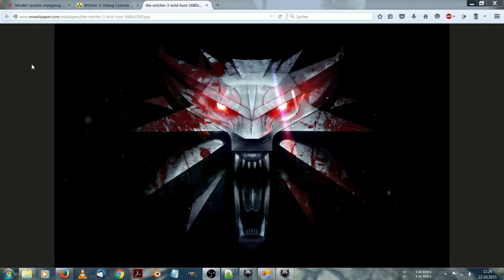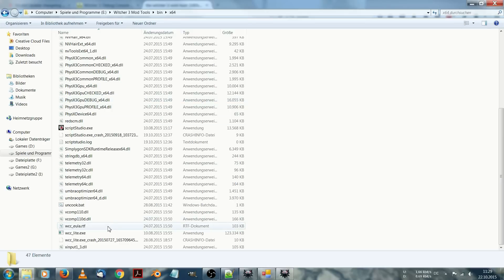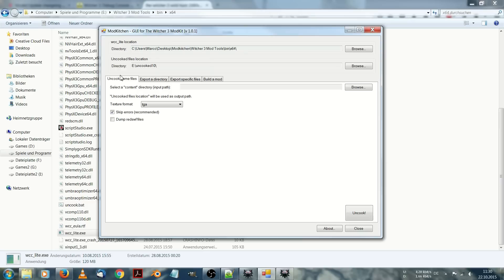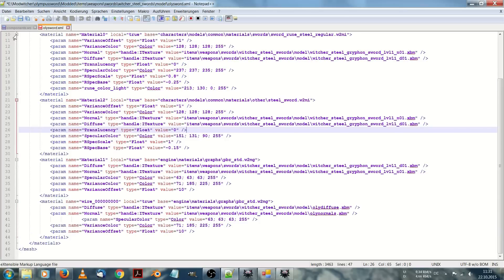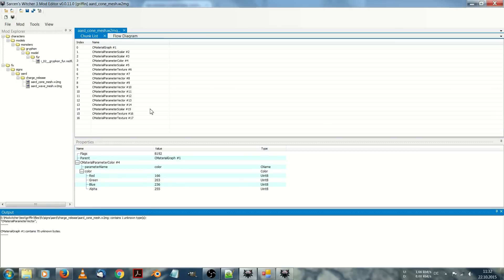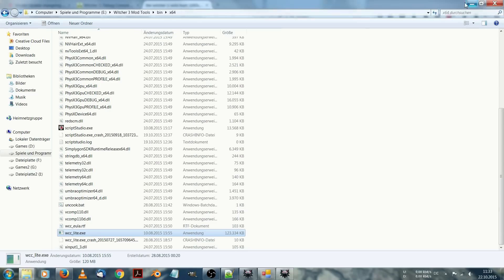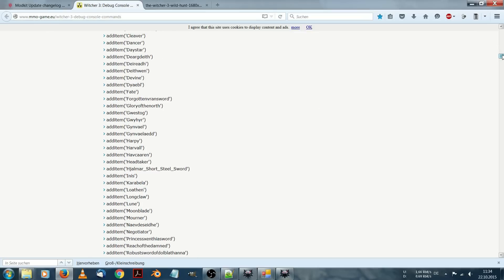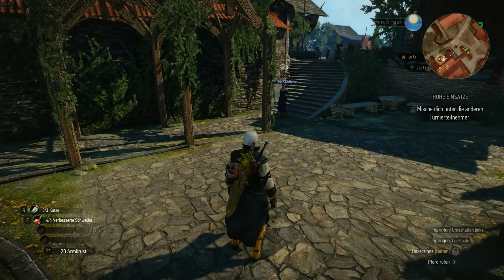Witcher3 Modding Tutorial #1 - Basic Tools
This is the first Witcher3 Modding tutorial video.
Here the basic tools for Witcher3 modding are shown

Modeditor by Sarcen
(hit the arrow on the middle top)

ModkitSpeedhack...never again wait so long :D